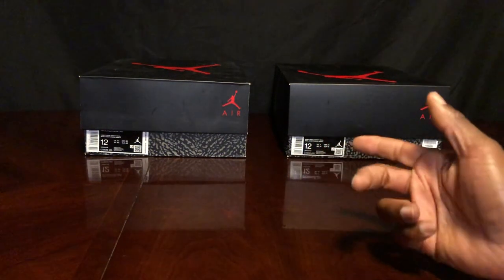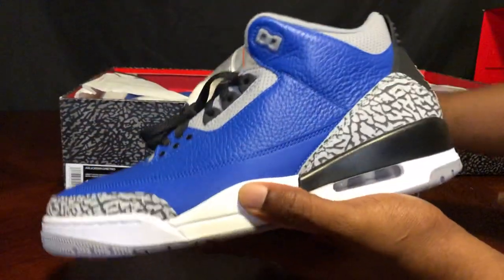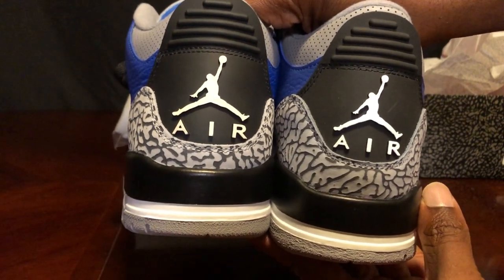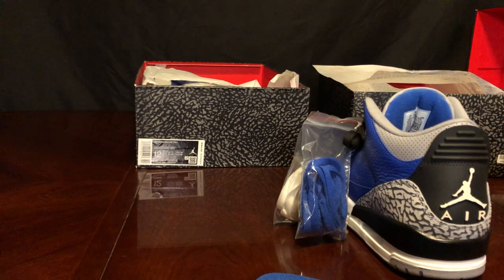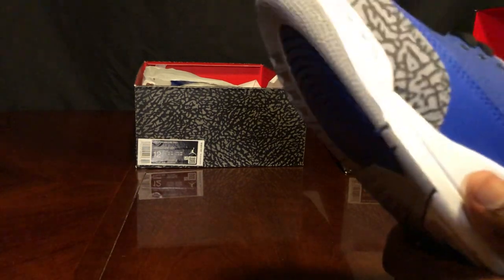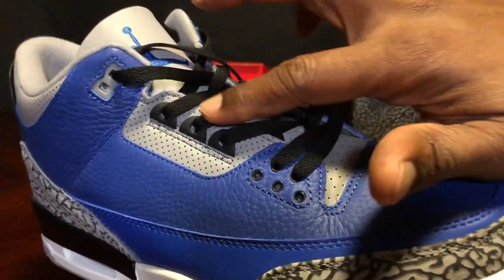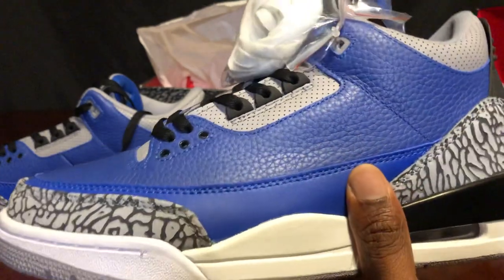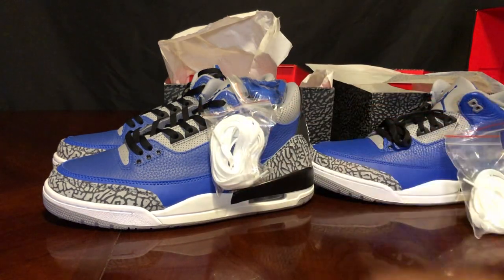Air Jordan 3 Varsity Royal Real Vs Fake review.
A look at the Air Jordan 3 Varsity Royal retail version Purchased from The GOAT app and the replicated pair . Once again there’s no comparison between the two the retail pair is by far the superior version. Be careful buying this shoe in the states because it hasn’t been released yet. So please look at both shoes real close and make sure you’re not getting scammed out here. This video is for educational and buying purposes only.

No need to follow just to ask me a question